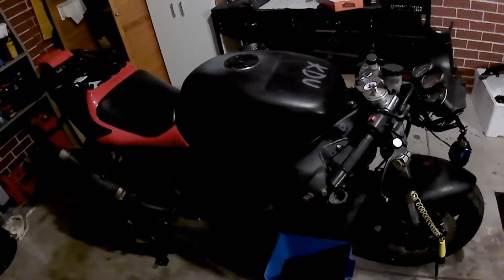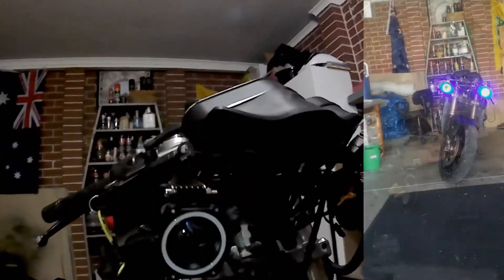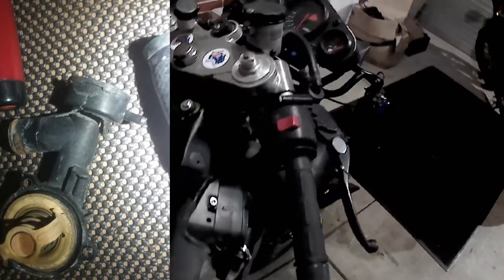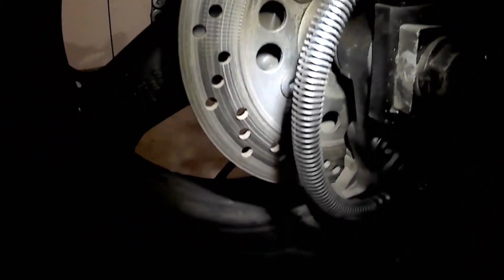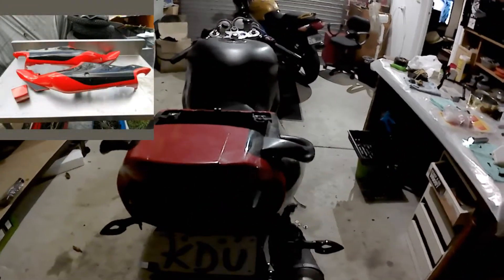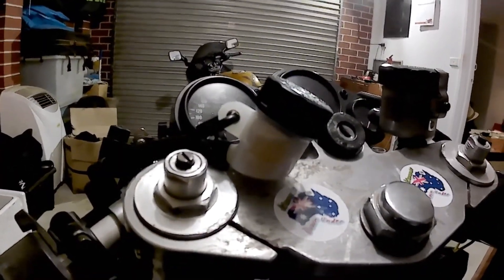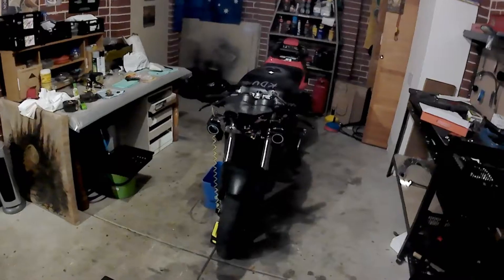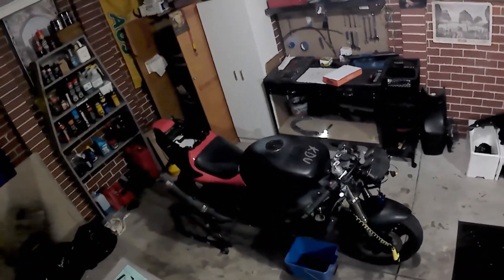Freds history. An old update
This was from months ago.
New seat locks fitted
New bars
Extra light